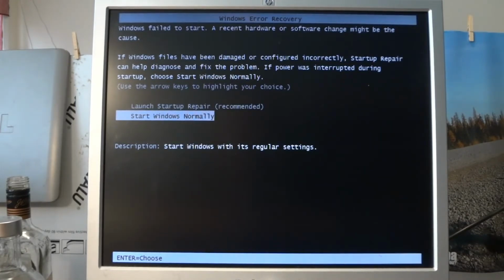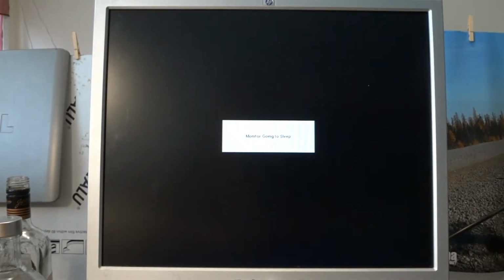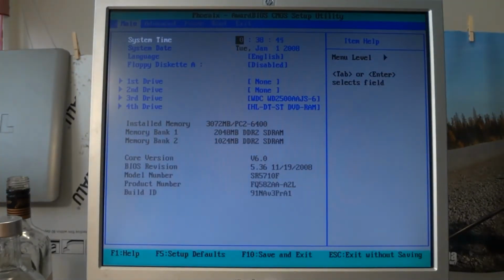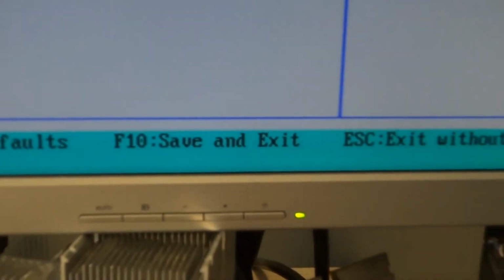Windows 7 loading not starting freezing without cmos battery fix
Part 2 of win 7 not loading / Frozen.  If you cant run without the cmos battery watch this for simple hack to get things to work properly.  For Part 1 of this video
If windows 7 gets frozen while loading try also CTRL+ALT+DEL around 20 times which can wake up the computer to display login screen. But if it continues to run slow. Restart by windows key+ L select restart and then F10 repeatedly for bios setup and set defaults F5 then F10 for save and exit. now you should be able to run without the cmos battery on these Compaq junk computers.